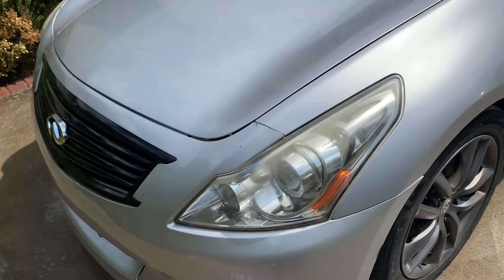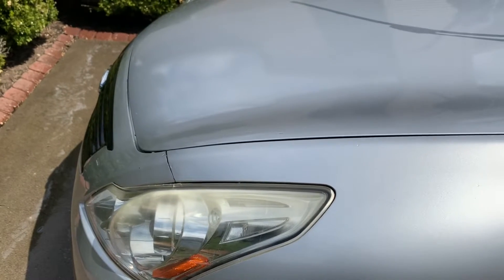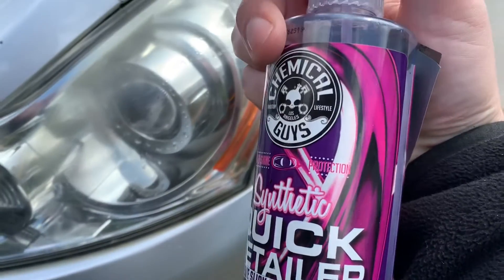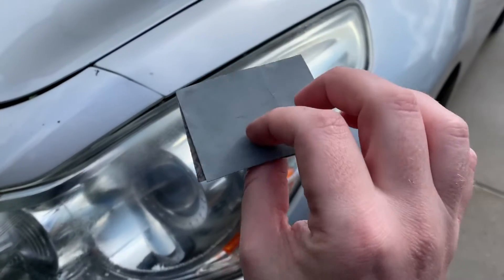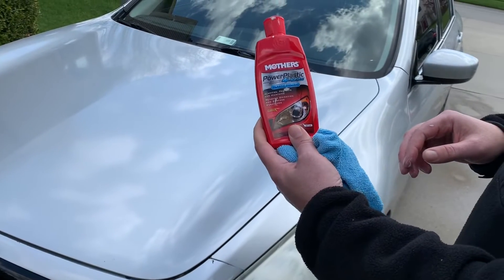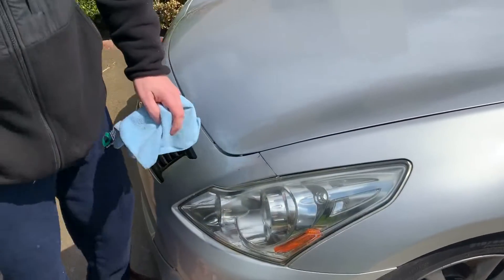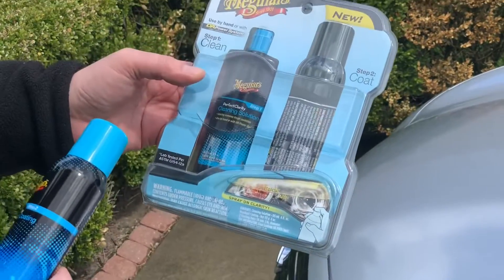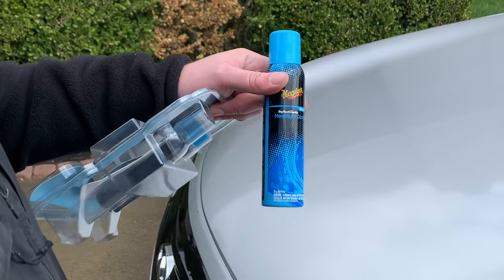Restoring faded headlights on project Infiniti G37!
Watch as we restore faded headlights on our project Infiniti G37 sedan!